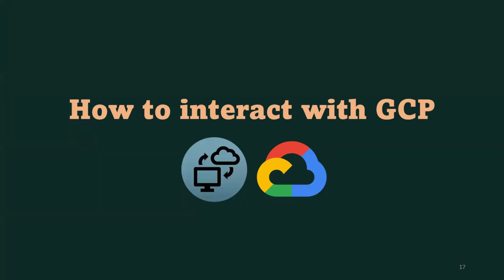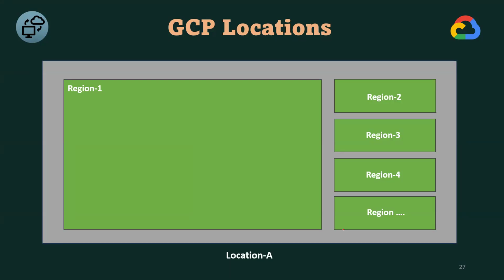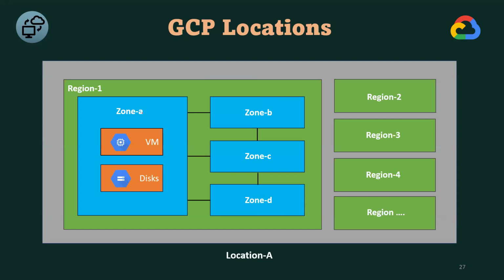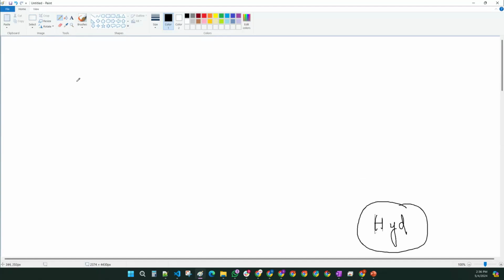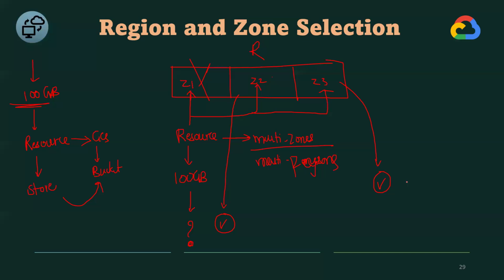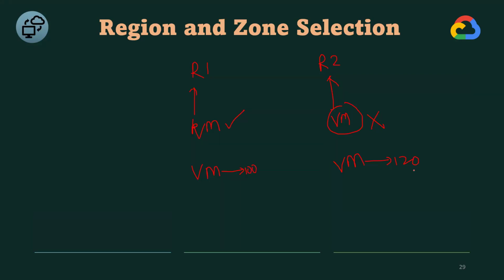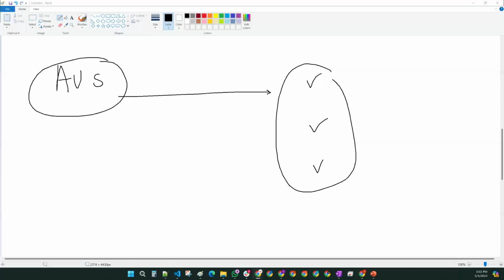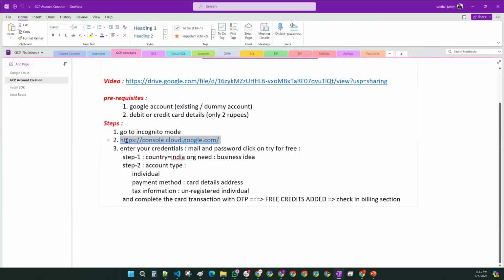DEVOPS with GCP (12 Weekends Batch) tutorials || by Mr. Mr. Shaik Saidhul On 04-05-2024 @2PM IST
java python
python
Learn Python
Python Tutorial